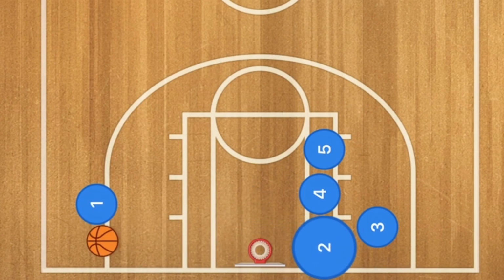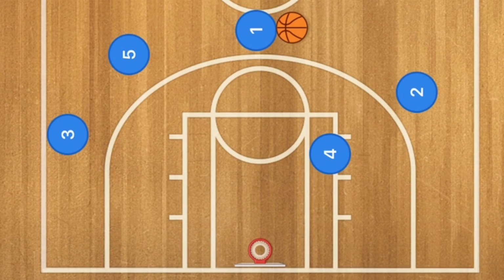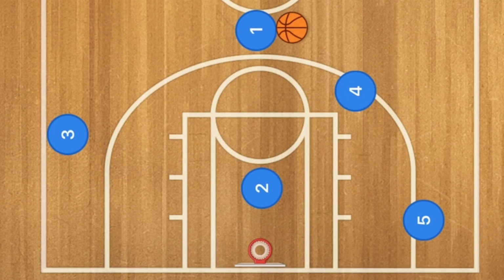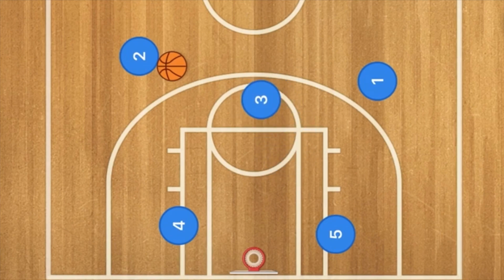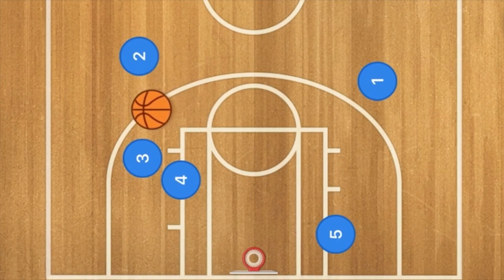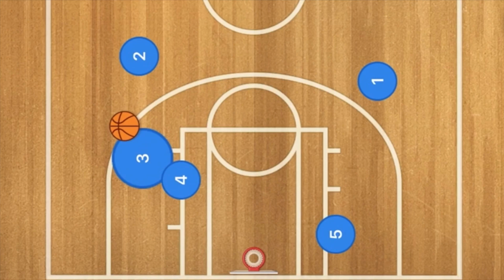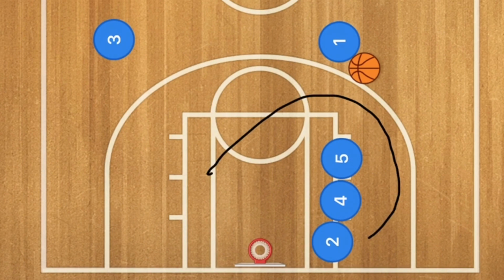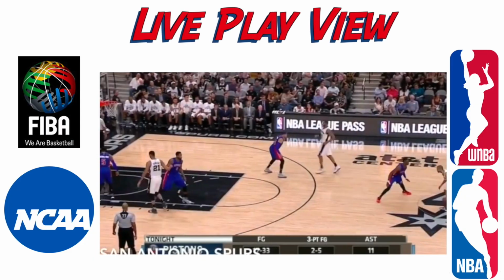Top 5 San Antonio Spurs Basketball Plays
Top 5 San Antonio Spurs Basketball Plays, these are my favourite top 5 Basketball plays that I have broken down for Basketball coaches. After the breakdown I have also shown the play working in real life.

Victorem Ankle Bands

Victorem Waist Band